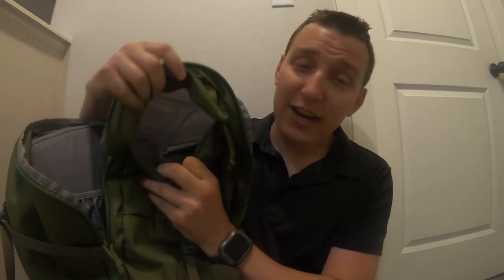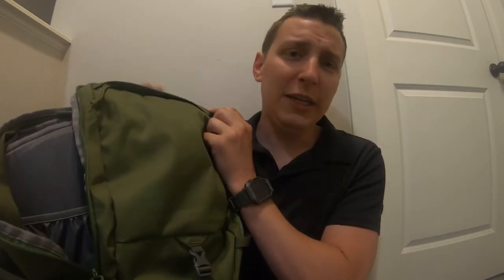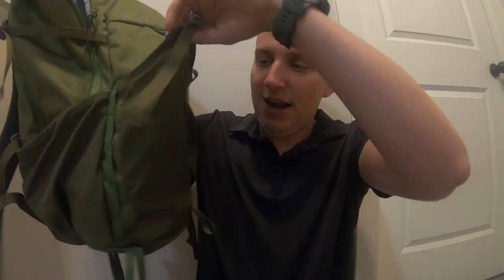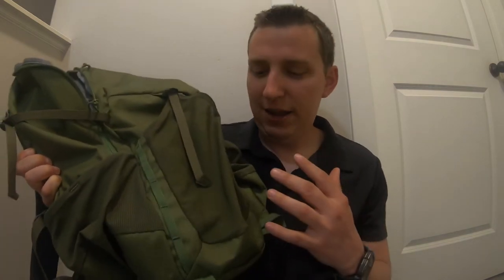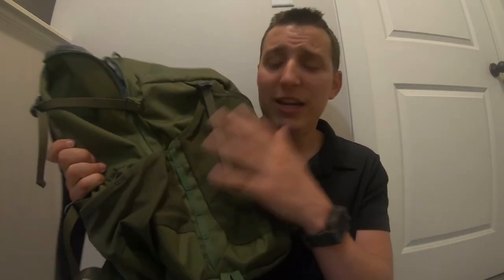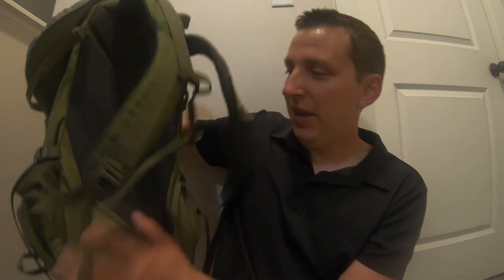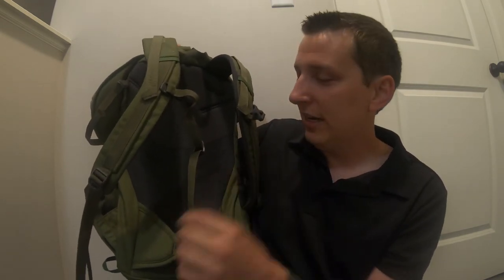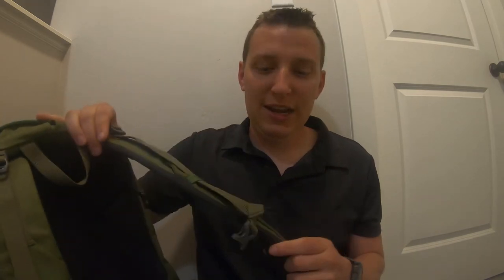Kelty Asher Review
A great backpack, very competitively priced at an excellent value. It is very light but capable for overnight camping as well! Check it out!